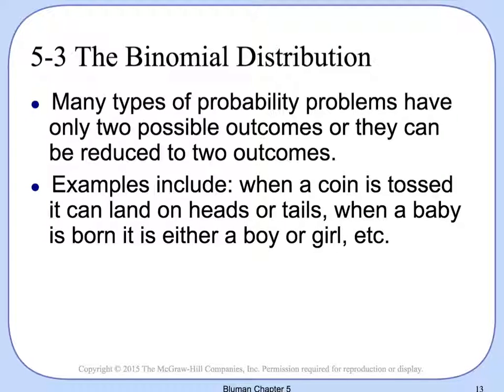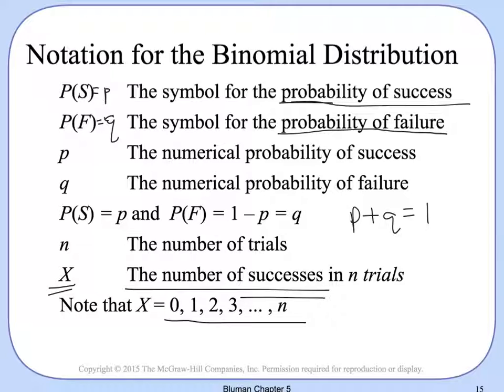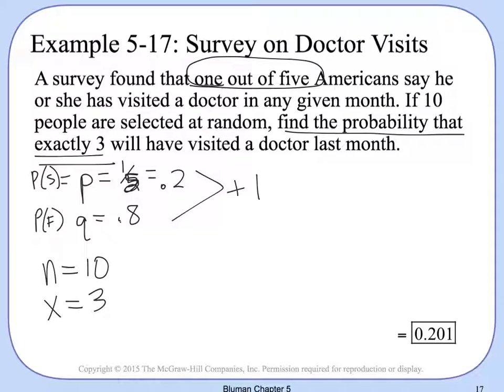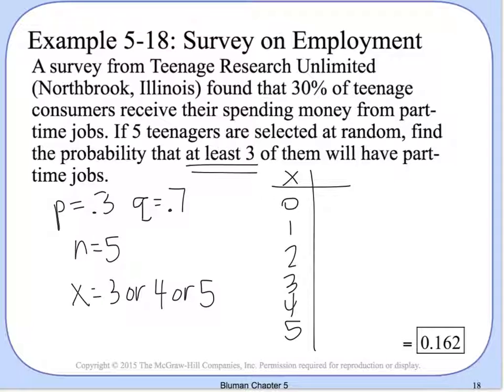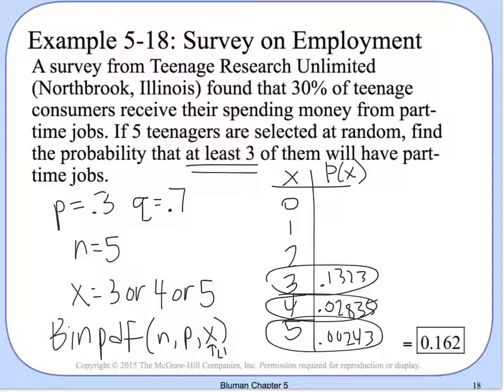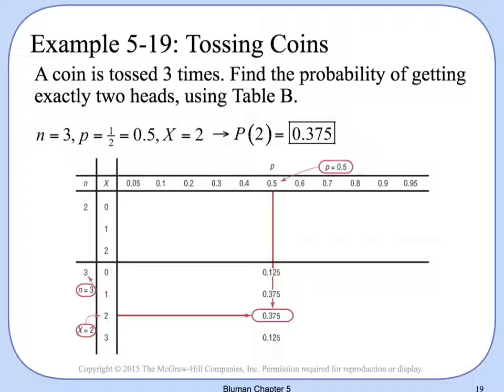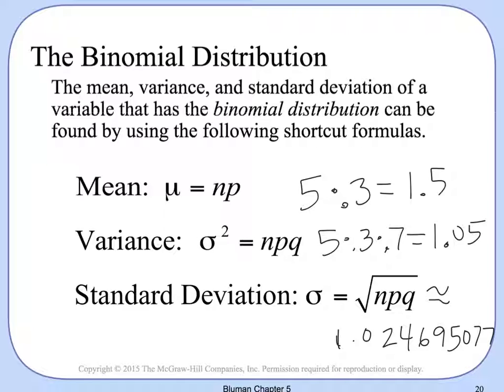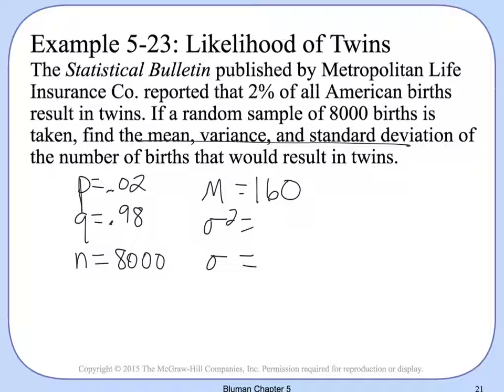notes 5.3 part B